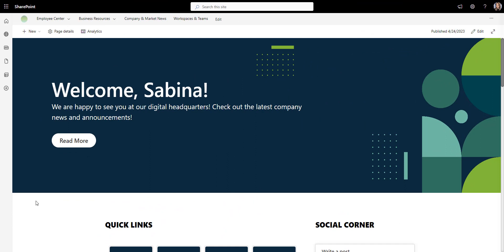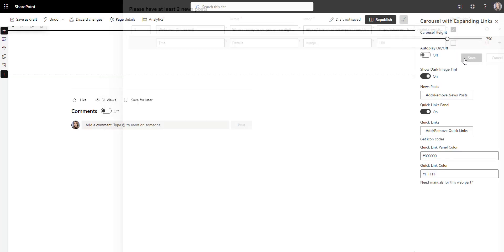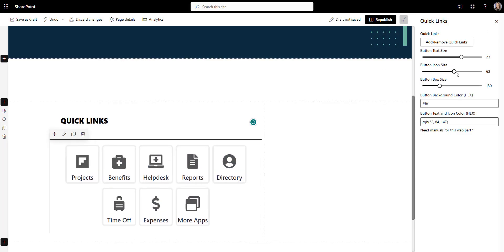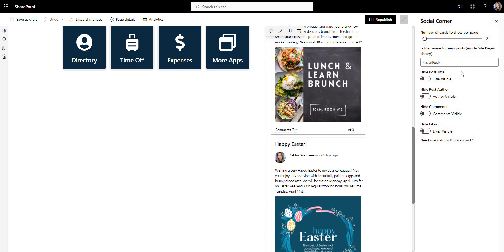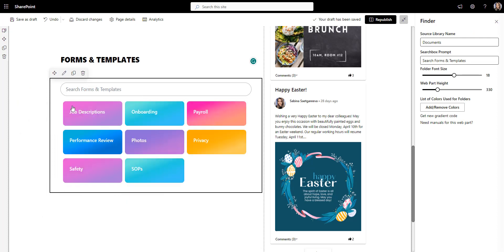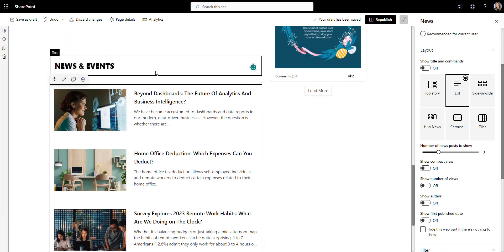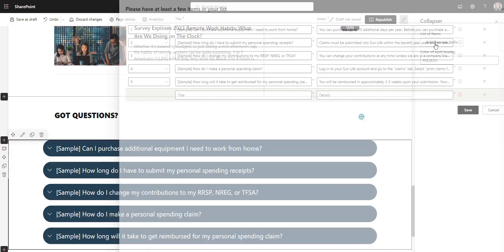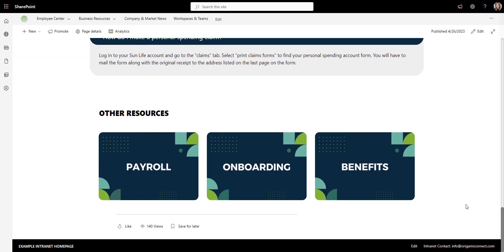Design a fresh-looking SharePoint Communication Site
See how to create a clean and modern SharePoint homepage and make your SharePoint communication site look fresh and easy-to-use with Origami web parts!